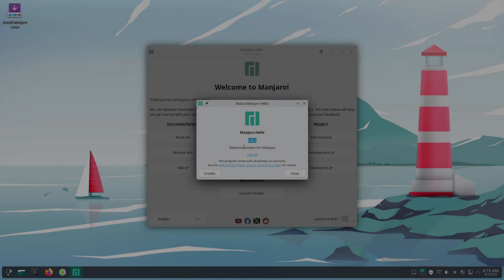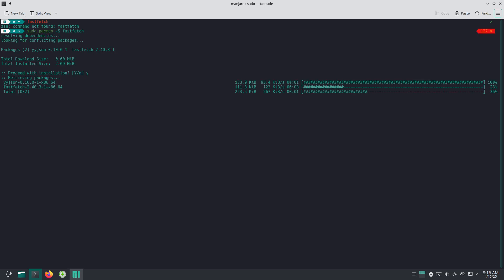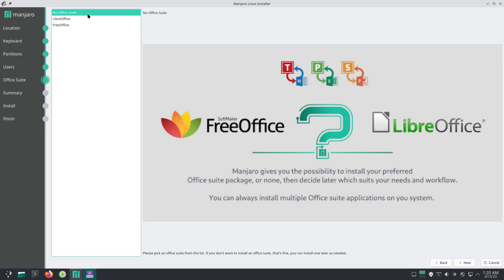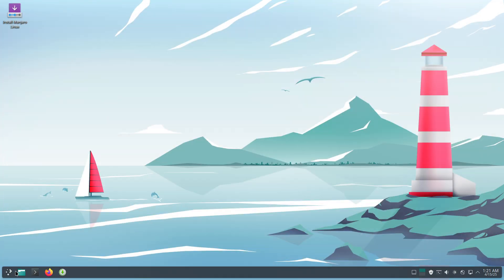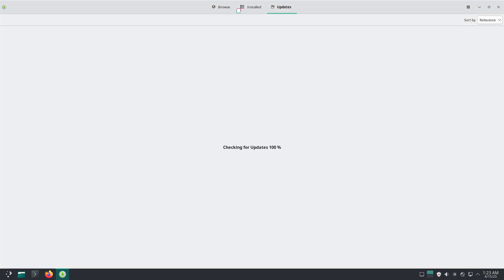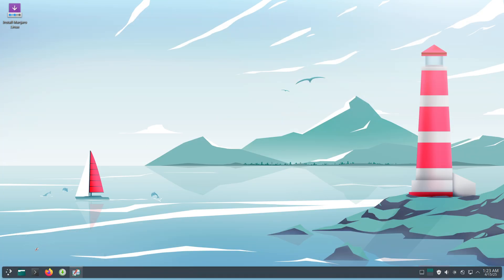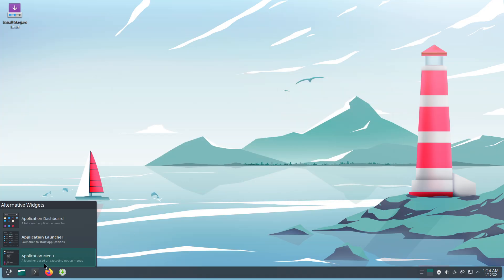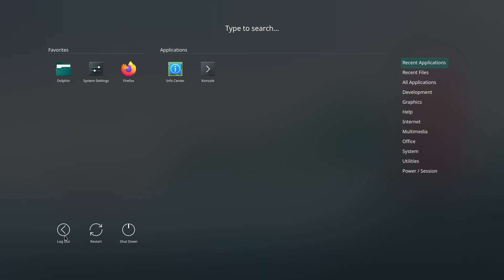Manjaro Linux 25.0 Review: Easy Arch Power in 2025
Is Manjaro Linux the right choice for you in 2025? Dive into our comprehensive review of this popular Arch-based Linux distribution, focusing on the latest developments like the upcoming Manjaro 25.0 "Zetar" release!

In this video, we cover:
(0:00) Intro - What is Manjaro Linux?
 Key Features: Arch Base, Rolling Release, User-Friendliness
 What's New in Manjaro 2025 (Manjaro 25.0 Zetar Preview):
    - Btrfs as the new default filesystem (replacing EXT4)
    - Automatic Btrfs snapshots
    - Latest Desktop Environments: KDE Plasma 6.3+, GNOME 48+, XFCE 4.20+
    - Updated Linux Kernels (e.g., 6.12 LTS and newer)
    - Pamac & AUR access explained
 Installation & Hardware Detection (Calamares & MHWD)
 Software Management: Pamac, Pacman, AUR, Flatpak, Snap
 Who is Manjaro Linux For in 2025? (Beginners, Gamers, Developers)
 Conclusion & Final Thoughts

Manjaro Linux aims to blend the power and cutting-edge nature of Arch Linux with accessibility and ease of use. With its rolling release model, you get continuous updates. We explore the significant shift to Btrfs by default in Manjaro 25.0, bringing features like snapshots for easier system recovery. We also look at the integration of the newest desktop environments like KDE Plasma 6, GNOME 48, and XFCE 4.20.

Whether you're considering switching from Windows or macOS, looking for a powerful Linux distro for gaming or development, or just curious about the Arch Linux ecosystem without the complex setup, this Manjaro Linux 2025 review provides the insights you need.

Let us know your experience with Manjaro in the comments below!